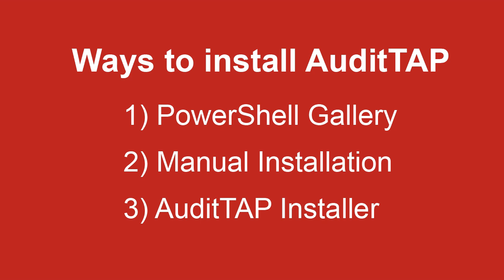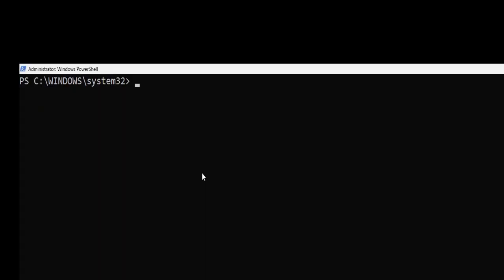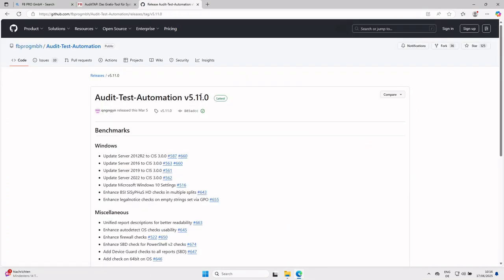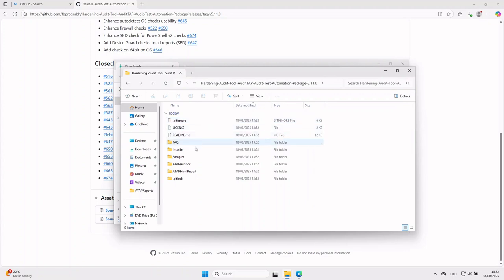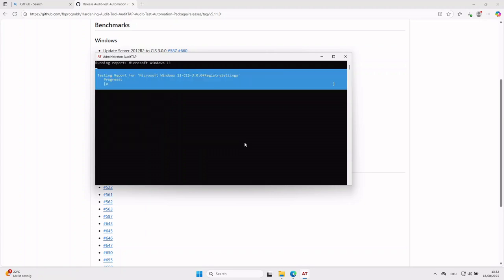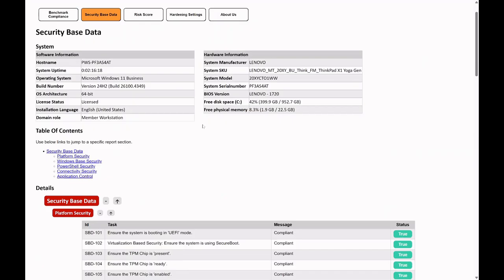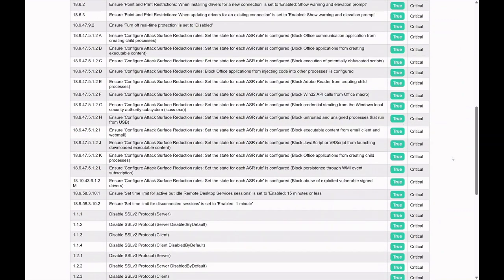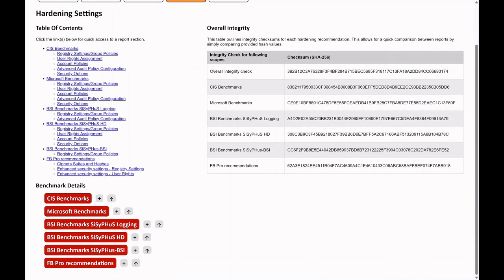Windows Hardening Audits with AuditTAP: How it works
Would you like to know how well your Windows system is hardened? Do you want to check whether the hardening of your Windows 10 or Windows 11 system really complies with the hardening benchmarks of CIS, DISA, BSI, or Microsoft?

Then perform a Windows hardening audit – preferably with the free AuditTAP! For more information about AuditTAP and to download it, visit this

In this tutorial video, you will learn how to install and start AuditTAP on your Windows system. It also explains the important and detailed information provided by the AuditTAP report. It shows you how well your system is hardened according to current, established benchmarks and where there is still room for improvement.

⭐ Chapters & Bookmarks:

0:04 PowerShell Gallery Installation
0:56 Manual Installation
1:47 AuditTAP Installer
2:19 Start AuditTAP
2:37 Audit Report
4:31 Contact

❓ Do you have questions about AuditTAP or system hardening?

✅ Do you want to know how to install and run AuditTAP on a Linux system? Then watch this video

💪 Want to harden your Windows systems professionally? Then you need a professional Windows hardening tool like Enforce Administrator